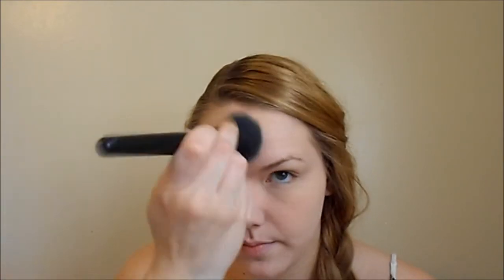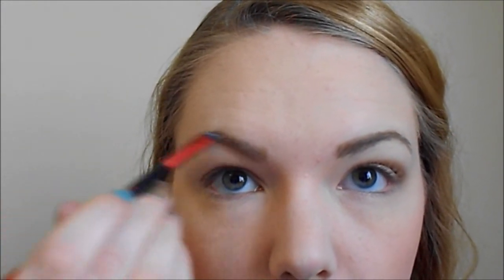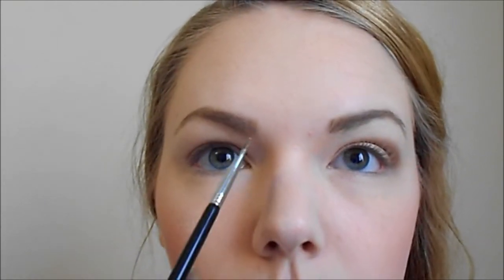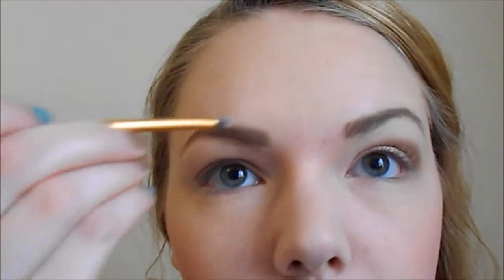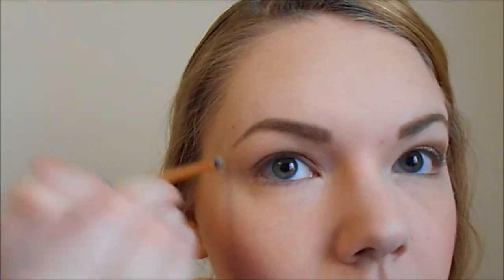Chit Chat GRWM| Spring In To Bloom: Full Face Drugstore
Products used:
Rimmel Stay Matte Foundation in Light Porcelain
NYX Dark Circle Concealer in Fair (elf Flawless Concealer Brush)
Wet 'N Wild Fergie Mattifying Powder (Real Techniques Setting Brush)
elf HD Powder in Corrective Yellow (elf Powder Brush)
Revlon Photo Ready Bronzed & Chic Bronzer (elf Stipple Brush)
NYX Blush in Taupe (Sigma F05 Small Contour Brush)
Milani Matte Baked Blush in Delizioso Pink (Sigma F15 Duo Fiber Blush Brush)
Hard Candy Blush Crush Baked Blush in Pin Up (elf Blush Brush)
elf Brow Kit in Ash (Sonia Kashuk Spoolie, Revlon Dual Ended Smokey Eye Brush & Sigma E75 Angled Brow Brush)
NYX Wonder Pencil in Light (Real Techniques Detailer Brush)
Maybelline Color Tattoo in Barely Beige & Tough As Taupe (Sigma P82 Precision Round Brush)
Wet 'N Wild Walking On Eggshells Trio (MAC 239, Sigma E25 Blending Brush)
Wet 'N Wild Single in Brulee (Sigma E45 Small Tapered Blending)
Rimmel Scandal Eyes Eyeliner in Nude
Jordana Best Lash Extreme Mascara
Revlon Super Lustrous Lipstick in Primrose
NYX Butter Gloss in Merengue

On my nails: OPI Mermaid Tears & OPI Glitzerland